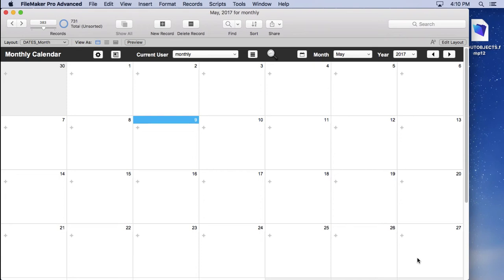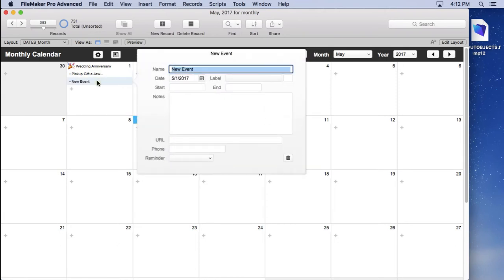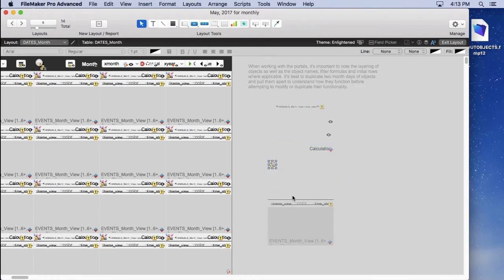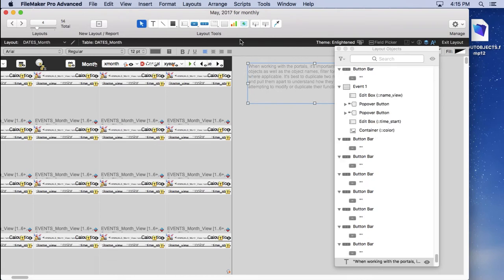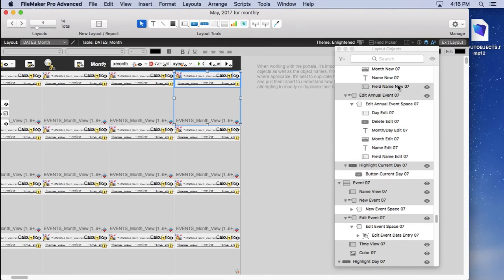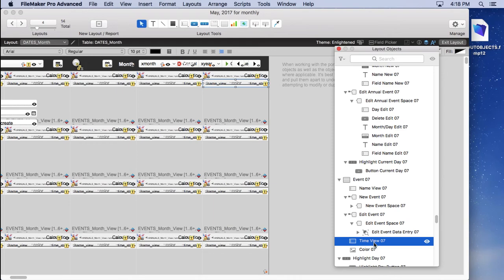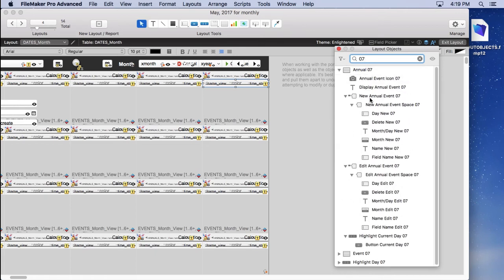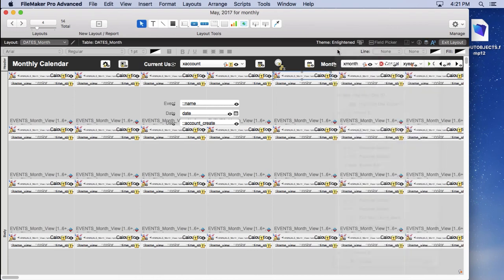FileMaker Layout Objects Window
The new Layout Objects window in FileMaker 16 dramatically improves layout manipulation by placing all objects from a layout in a list view by layering order.